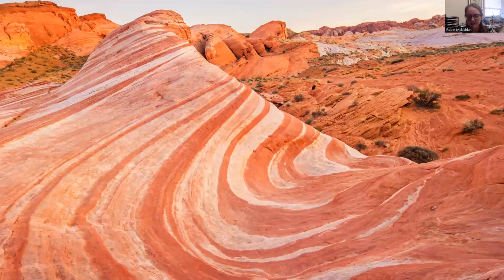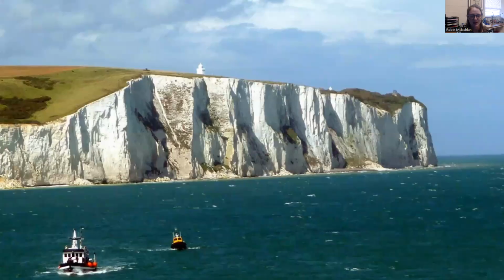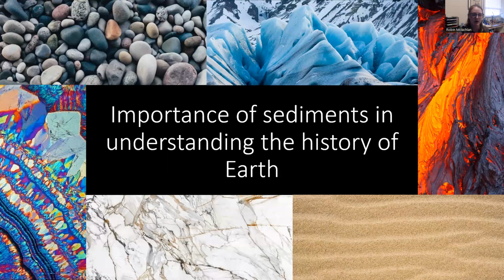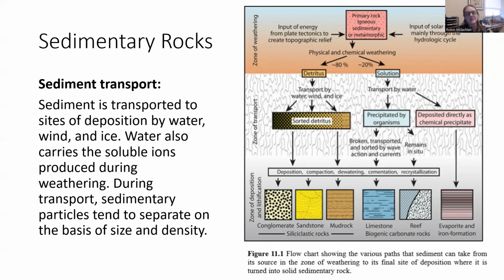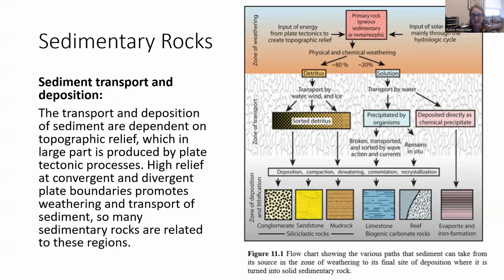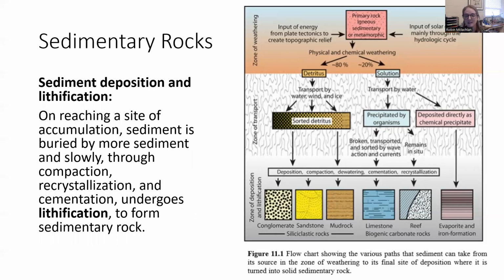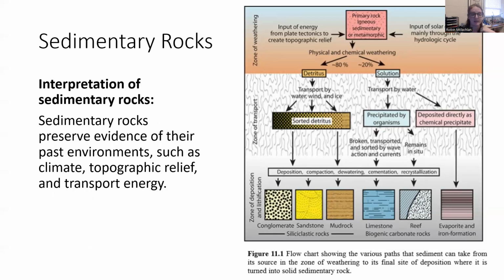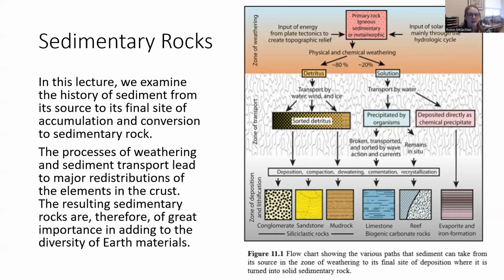8 1 IntroductionToSediment